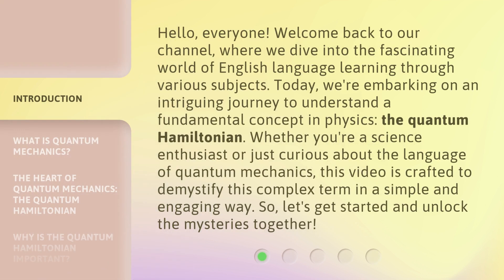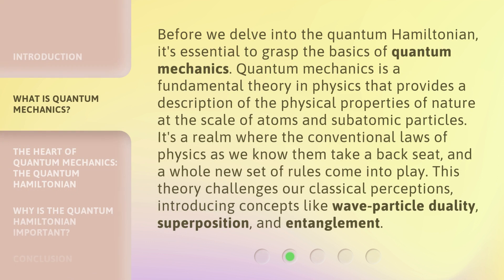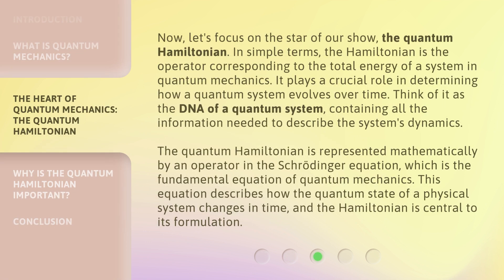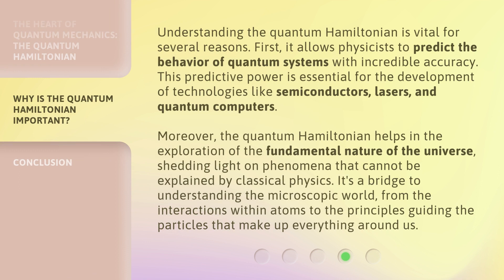Unlocking the Mysteries of Quantum Mechanics: The Quantum Hamiltonian Explained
Decoding Quantum Mechanics: Demystifying the Quantum Hamiltonian • Join us as we unravel the complexities of quantum mechanics and break down the Quantum Hamiltonian in simple terms. Get ready to expand your understanding of the quantum world!

00:00 • Introduction - Unlocking the Mysteries of Quantum Mechanics: The Quantum Hamiltonian Explained
00:44 • What is Quantum Mechanics?
01:23 • The Heart of Quantum Mechanics: The Quantum Hamiltonian
02:12 • Why is the Quantum Hamiltonian Important?